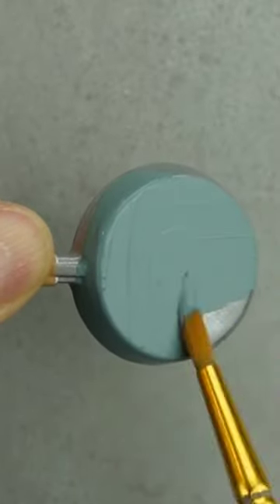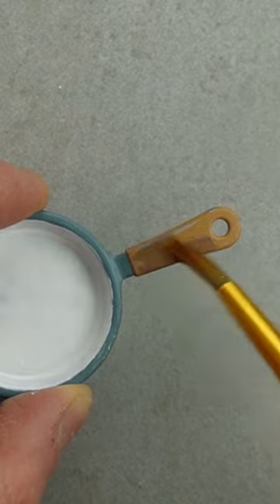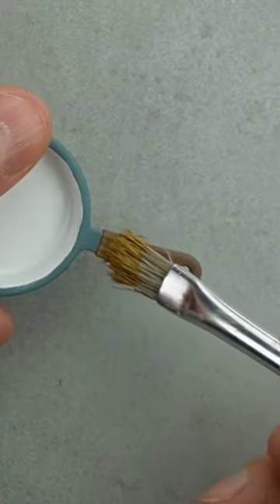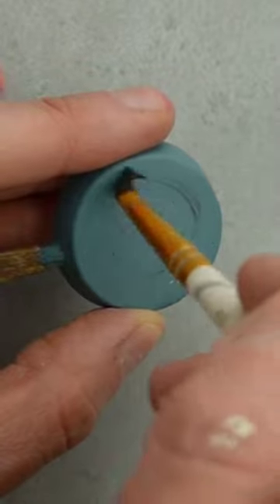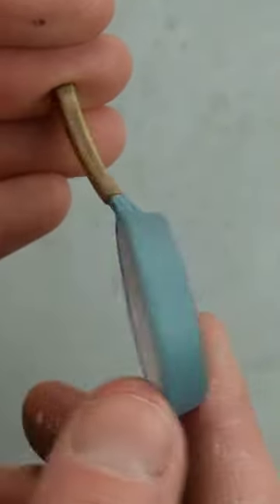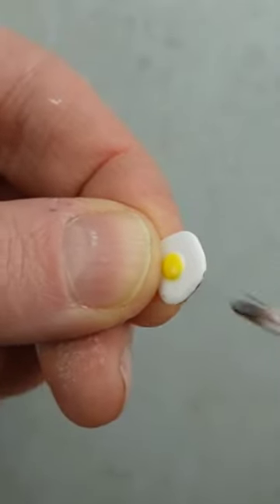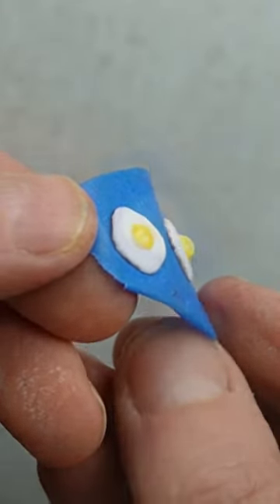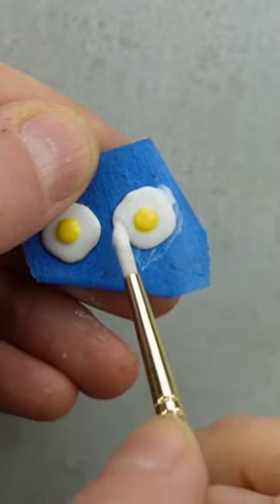repaint Sylvanian Families plastic dollhouse pan to look realistic